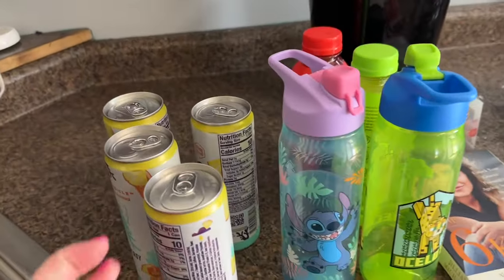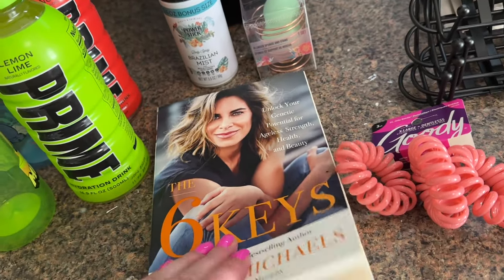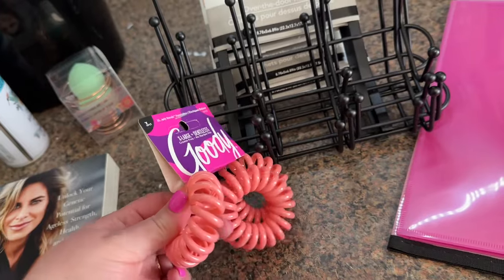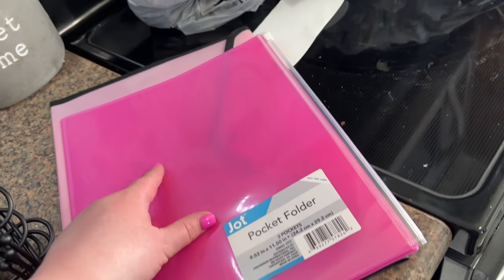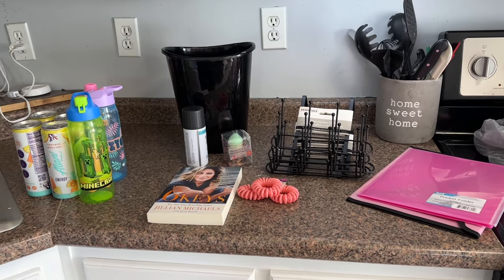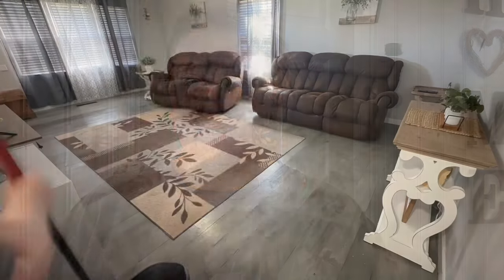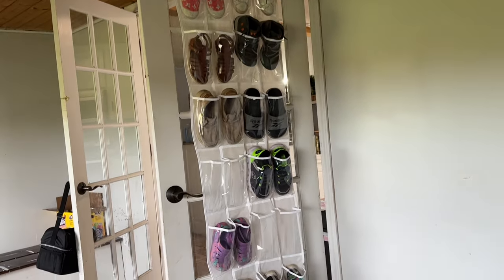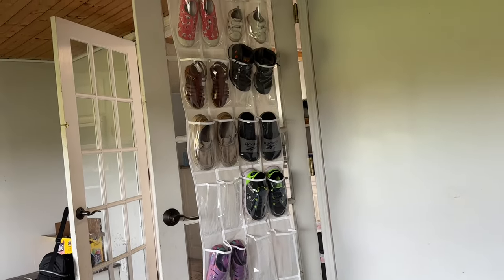DOLLAR TREE HAUL🌳 + Cleaning Motivation & Quitting YouTube…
In todays video I’m sharing all the new finds at dollar tree! I found some great stuff. I’m also sharing some cleaning motivation and talking about possibly quitting YouTube…

🩷MY BUDGET BOOK
🩷MY RECIPE BOOK
🩷MY MEAL PLANNER
COFFEE CUPS
PHOTO ALBUMS
WOVEN (The Bible Book I love)
MY SMARTWATCH
MY WALKING PAD
MY STANDING DESK
KITCHEN CD PLAYER
CAR TRIPOD
CUPCAKE DECORATING KIT
MAKEUP BAG
DEEP WAVER
FOOD SCALE
MY FAVORITE YOGA PANTS
VEGGIE CHOPPER
COFFEE TABLE
END TABLES
SOFA TABLE
FAVORITE MOP
CHEESE GRATER
AIR FRYER (newer model)

deckard.lindsay

🌸 A little about me: My name is Lindsay. I’m from a little town in Missouri. I am 29 years old and I am married to my high school sweetheart, Terry and we have 3 kids: Liam, Brystal, and Rylea. I work in the medical field and my husband is a diesel mechanic.